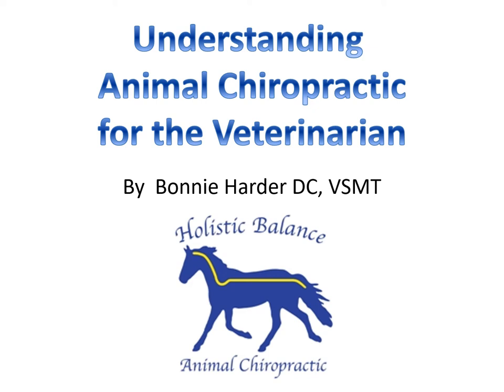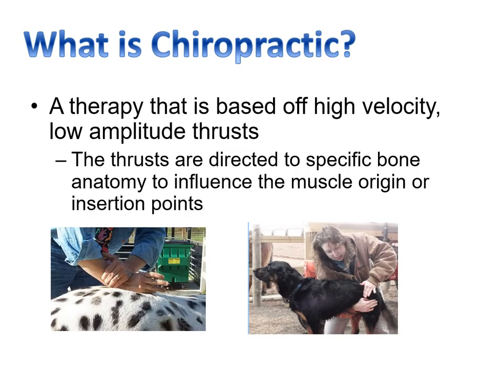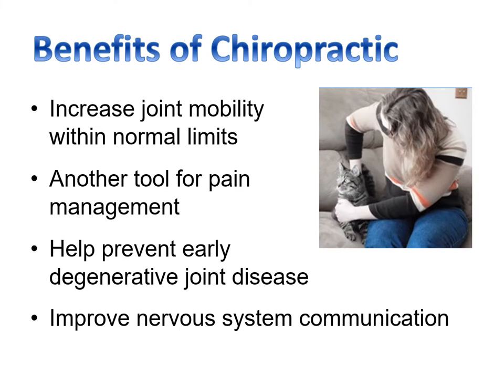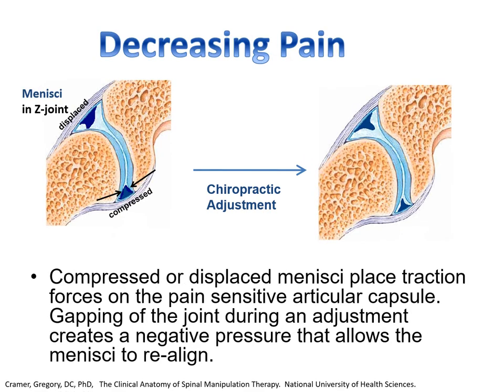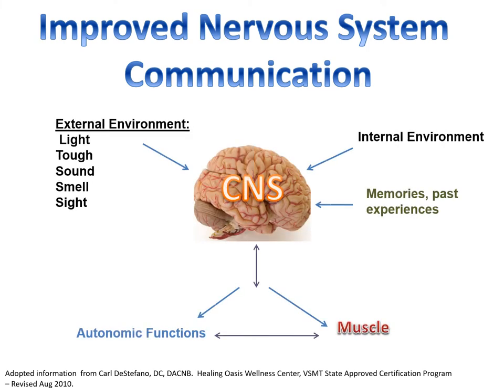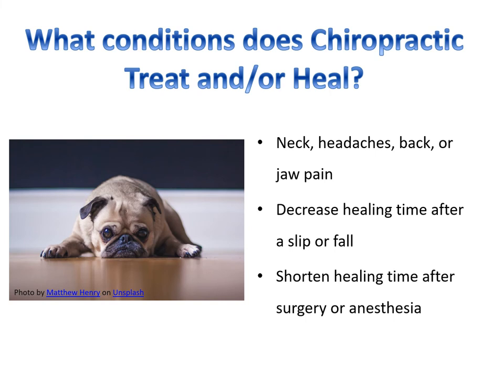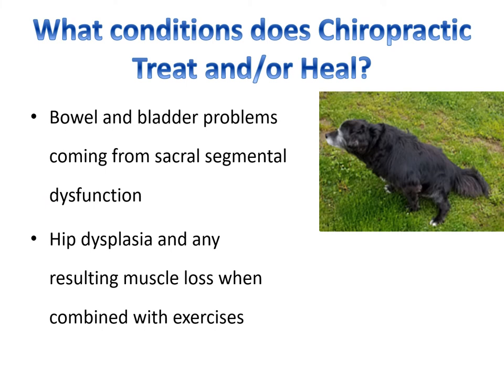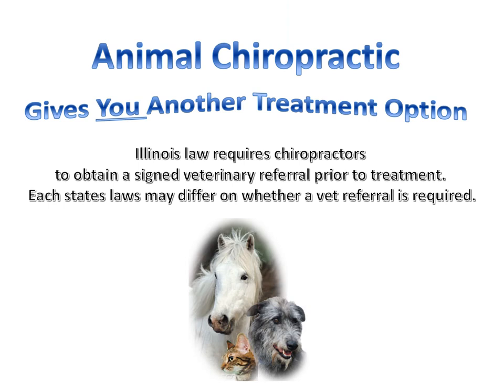Understanding Animal Chiropractic for the Veterinarian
Explains how animal chiropractic training, how animal chiropractic heals an animal, and the conditions chiropractic most commonly heals.